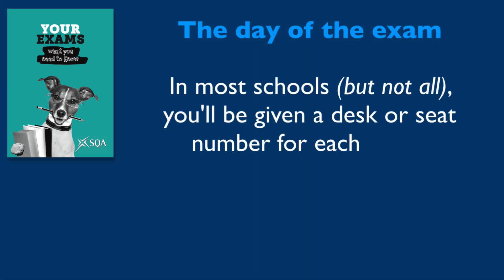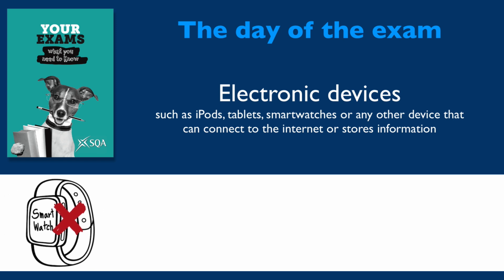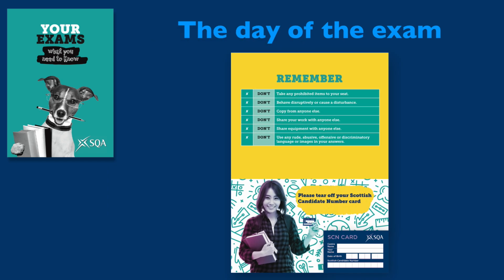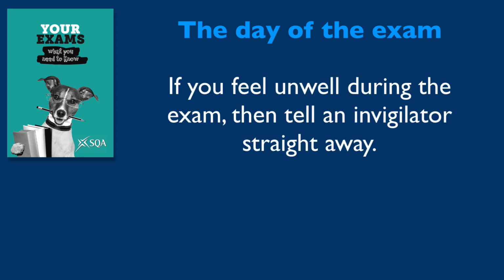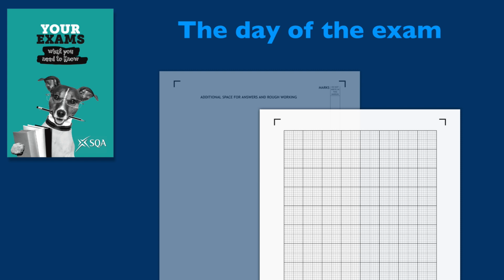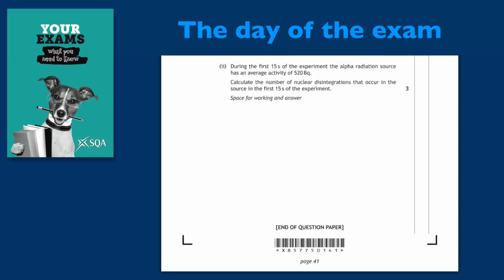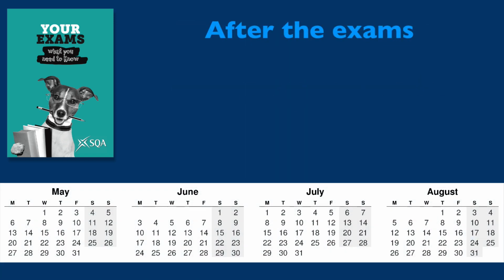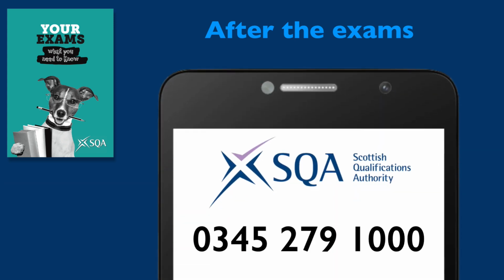Your SQA exams 2019 (all subjects)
Taking an SQA examination in 2019? This video explains what to expect, with reference to the booklet 'Your exams - what you need to know'. Whether it's National 5, Higher or Advanced Higher, there's something here for you. If you find the video useful, then make sure to tell others about it - it could make all the difference.